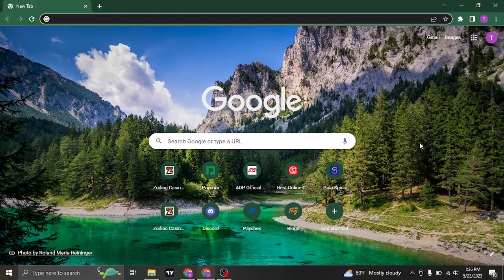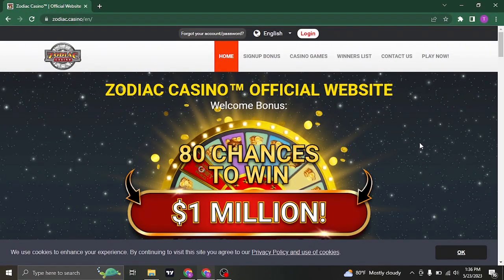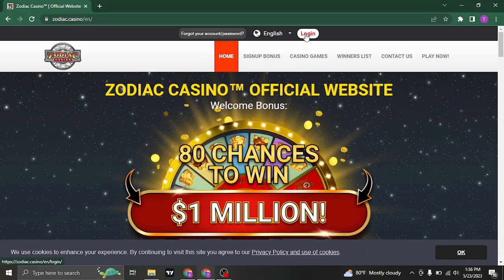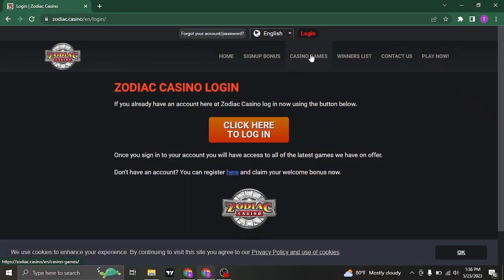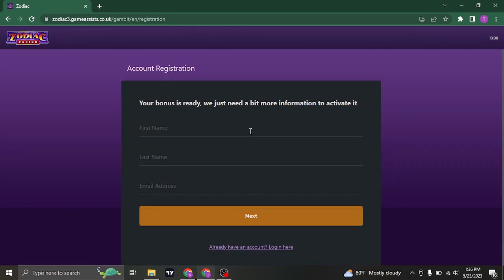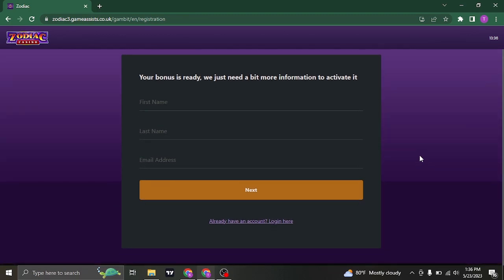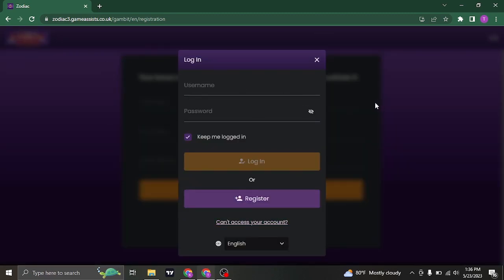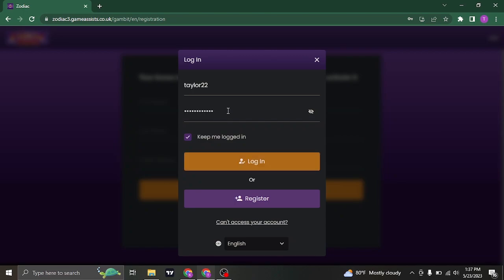Zodiac Casino Login | Zodiac Casino Online Slot Sign In (2026)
This video walks you through the step by step process of how to sign in to your zodiac casino account. Watch the video till the end and learn the steps in detail on how to login to zodiac casino slot online gaming.